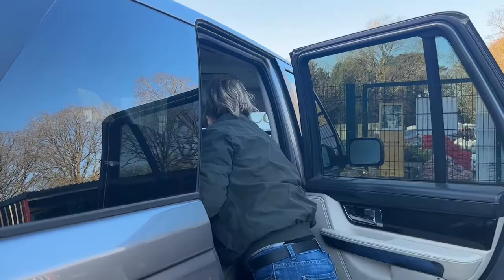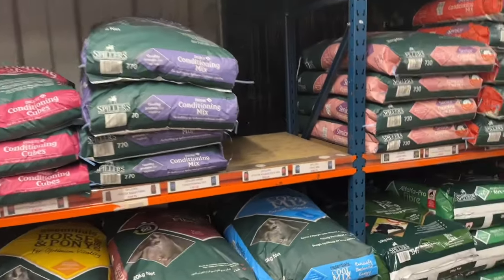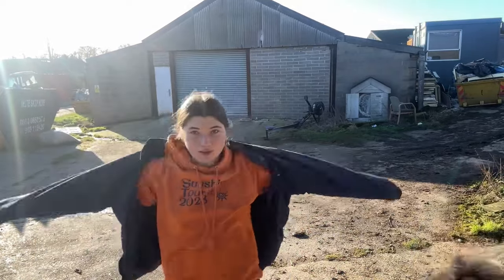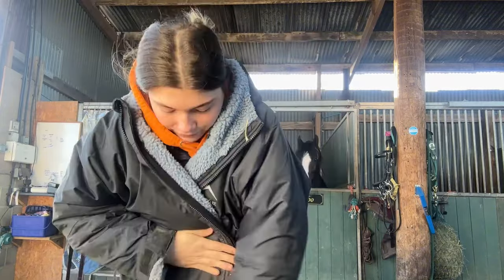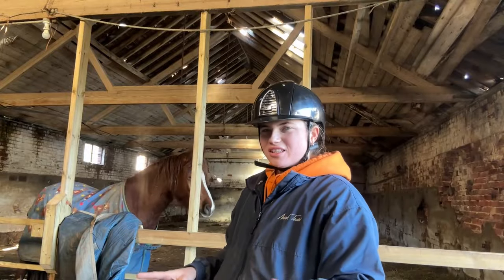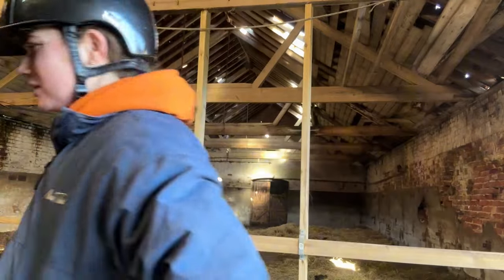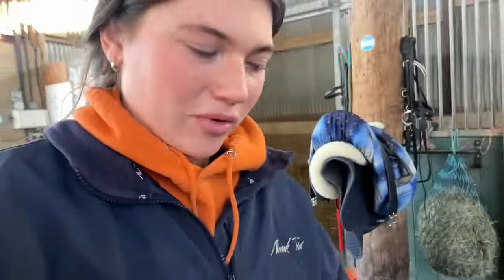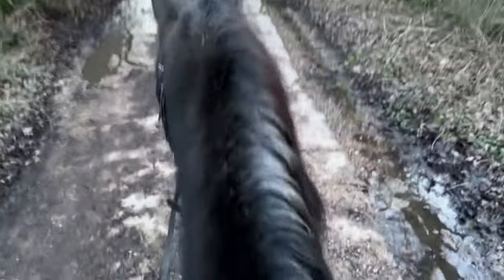FEED SHOP & EXERCISE THE PONIES VLOG 🐎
Let know what what video you would like to see next !😊